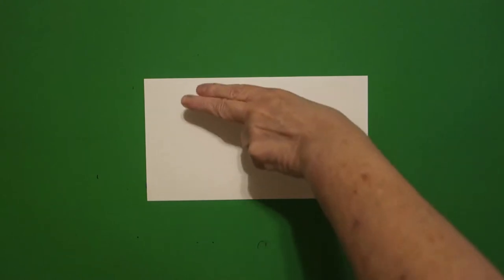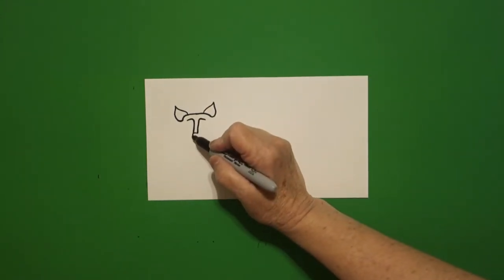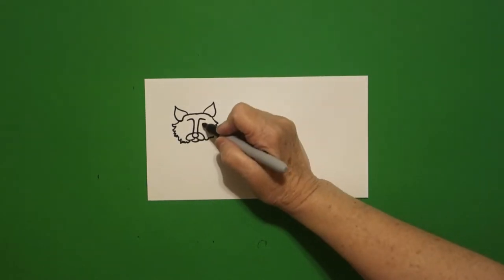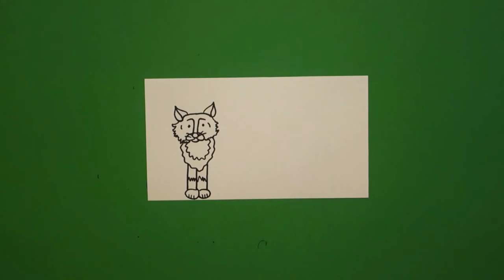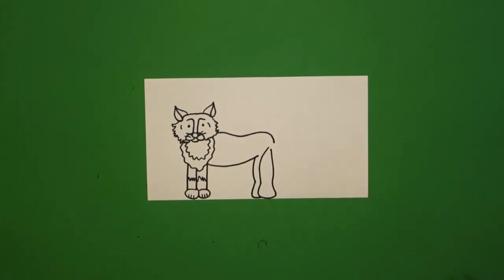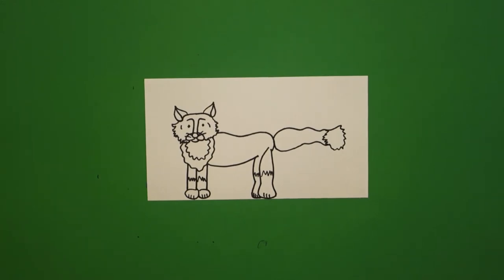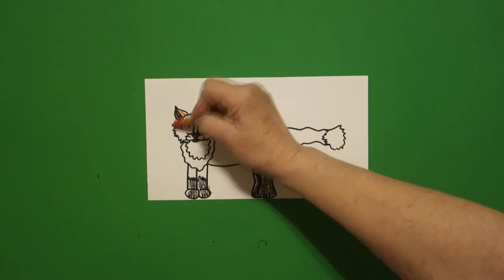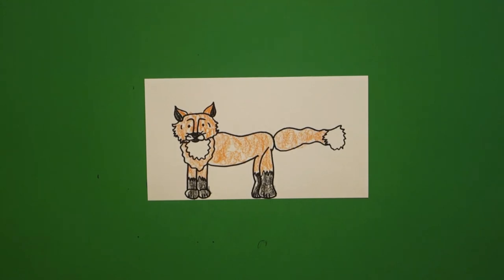Let's Draw a Fox!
Easy to follow directions, using right brain drawing techniques, showing how to draw a Fox!